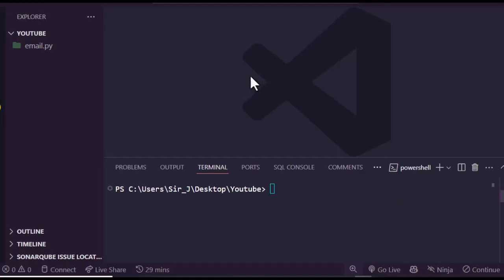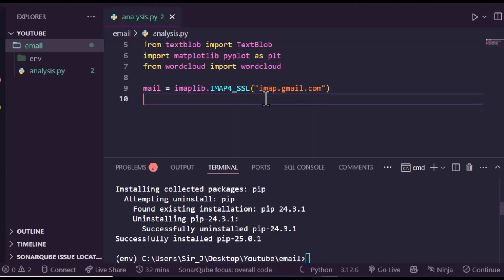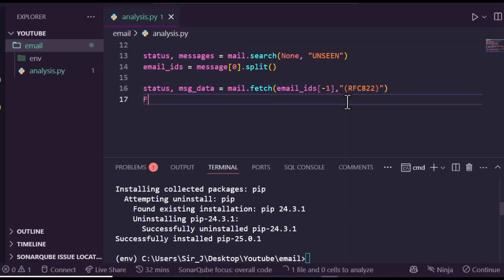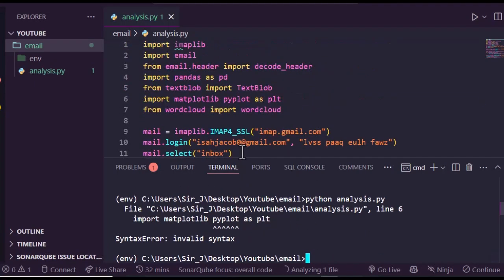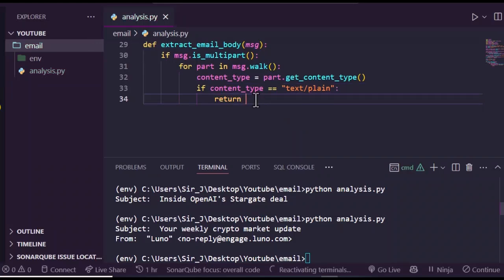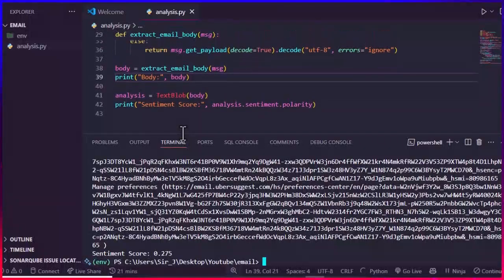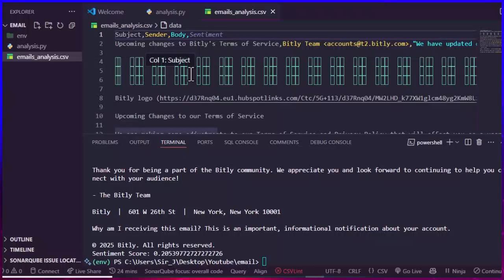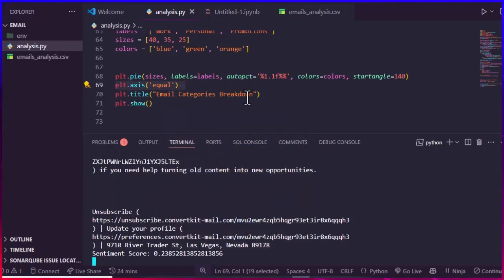Automate Your Gmail Inbox with Python (Step-by-Step Tutorial)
Learn how to perform email sentiment analysis using Python. This tutorial shows you how to extract data and find patterns.

We start by setting up the connection to your inbox using IMAP email processing to fetch messages directly. Once the data is retrieved, you will see how to clean the text and extract key details like the sender and subject lines. This approach allows you to turn raw communication into actionable data without needing expensive third-party tools.

After setting up your environment, we use Python email analytics to visualize trends and identify common themes in your inbox. You will learn to apply sentiment scoring to detect the emotional tone of your messages and build automated reporting pipelines. This workflow is ideal for organizing professional communications or summarizing personal threads.

You will learn how to use Python to automatically fetch emails from Gmail using IMAP, extract message headers, perform sentiment analysis with TextBlob, generate word clouds, and export email logs directly to CSV files using Pandas!

00:00 - Introduction & Project Demo
01:26 - Creating Virtual Environment & Installing Libraries
03:04 - Importing Libraries (IMAPlib, Pandas, TextBlob, WordCloud)
03:35 - Connecting to Gmail with App Passwords (IMAP)
06:22 - Fetching & Extracting Email Headers
08:00 - Decoding Subject Lines & Senders
11:01 - Extracting Email Body Content
13:48 - Performing Sentiment Analysis (TextBlob)
15:00 - Generating Word Clouds from Email Text
16:18 - Exporting Analyzed Email Data to CSV
18:25 - Visualizing Email Categories with Matplotlib
20:00 - Final Wrap Up & Summary